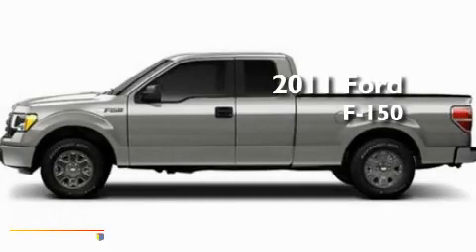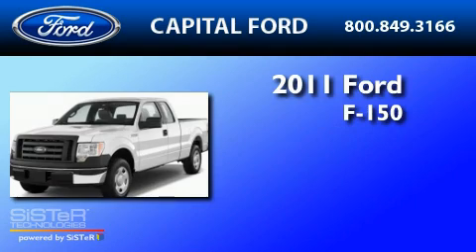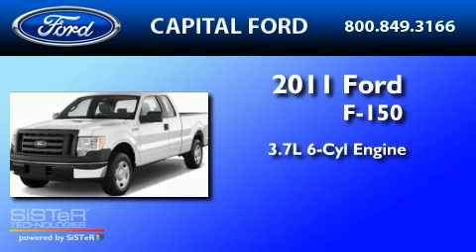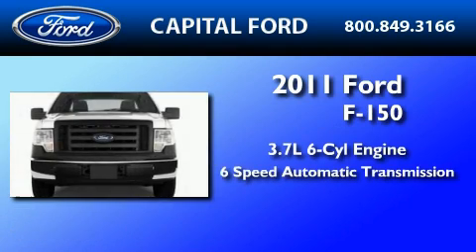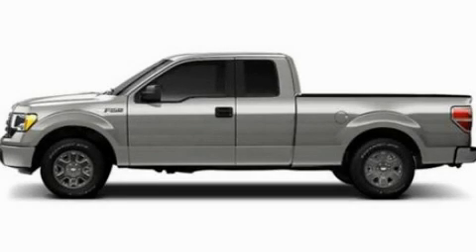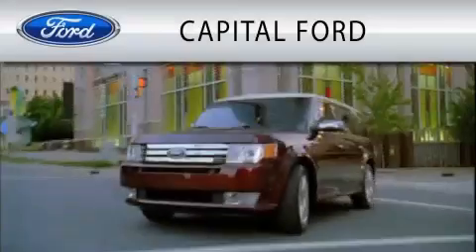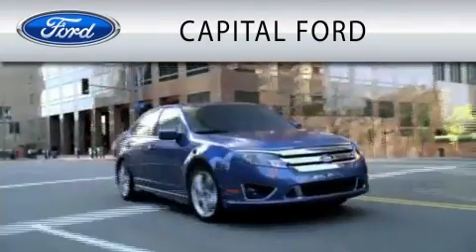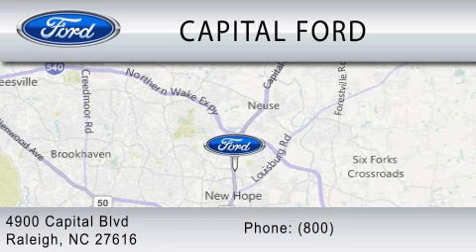2011 FORD F-150 NC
Year : 2011

 Make : FORD

 Model : F-150

 Engine : 3.7L V6

 Trans . : AUTO 6SPD

 4900 Capital Blvd.

 2011 FORD F-150  NC